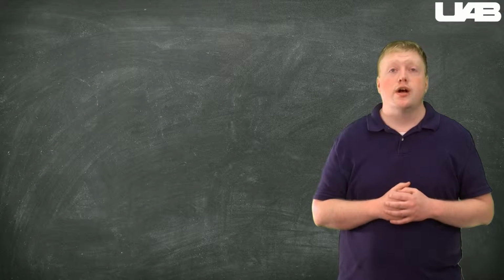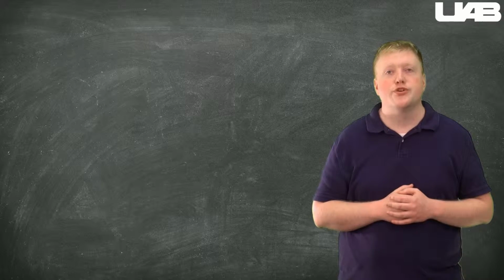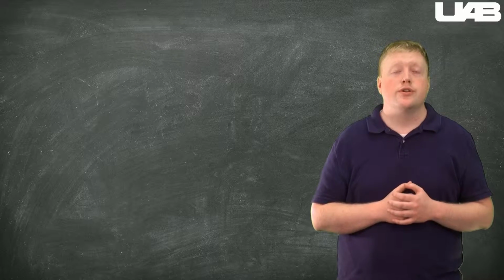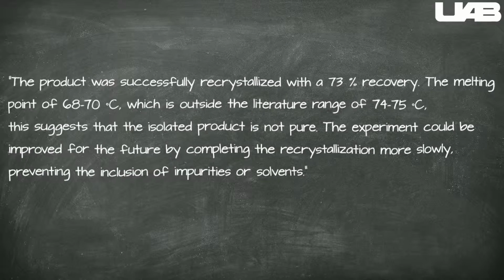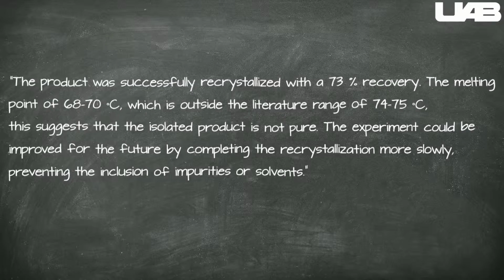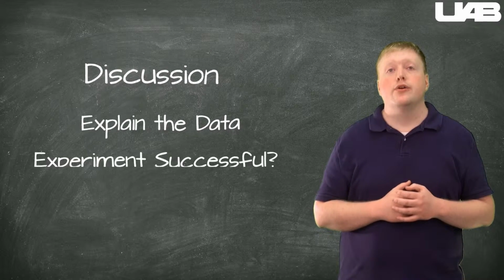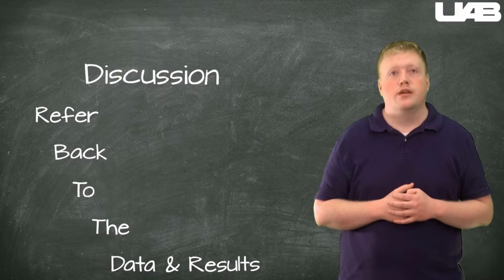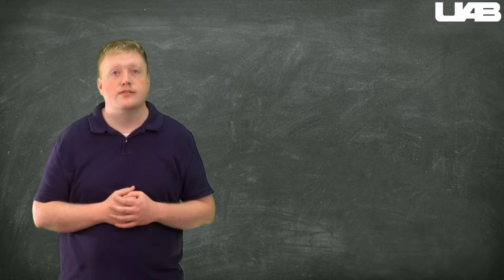WLaS Discussion and Conclusion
This is the video to the organic chemistry portion of Writing Like a Scientist at UAB that covers the Discussion and Conclusion section of your laboratory report.